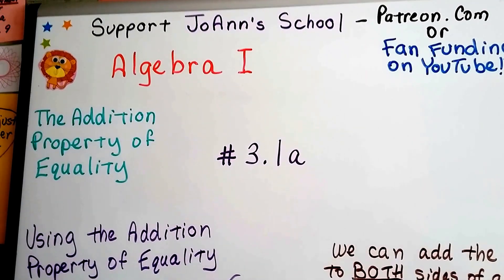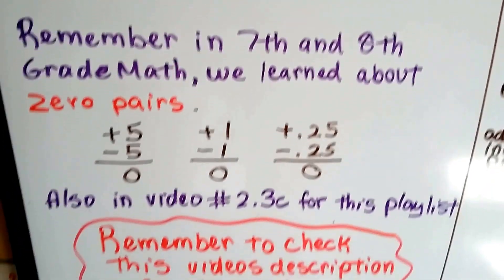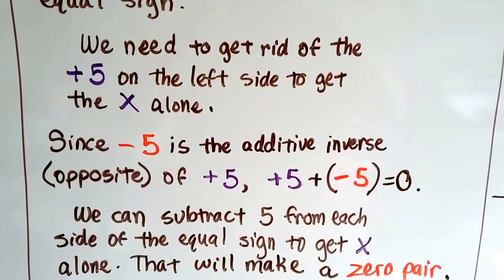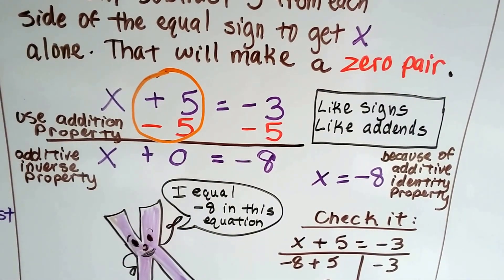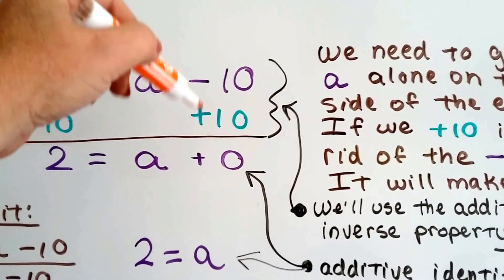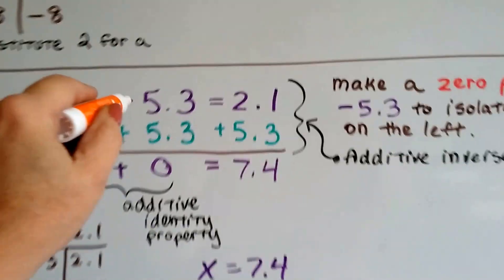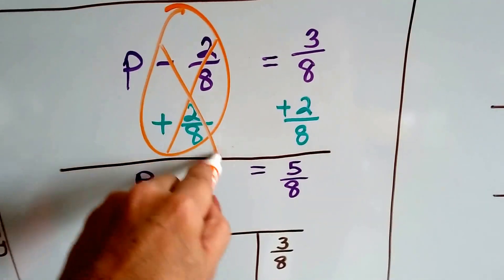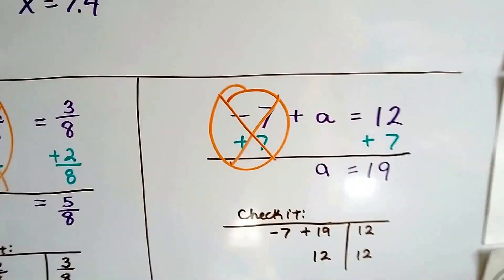Algebra I #3.1a, The Addition Property of Equality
An explanation of equations, solutions, equivalent equations, the addition property of equality and how we can use it to create zero pairs, pairs of numbers that equal zero, to find the value of a variable.     #3.1a

Intro to Algebra word problems